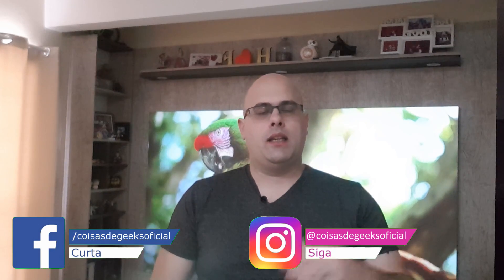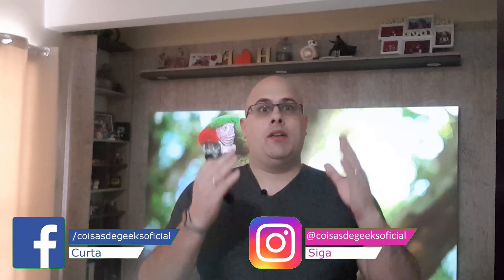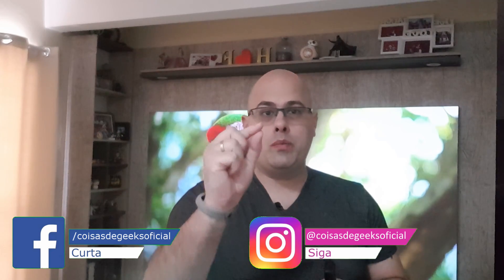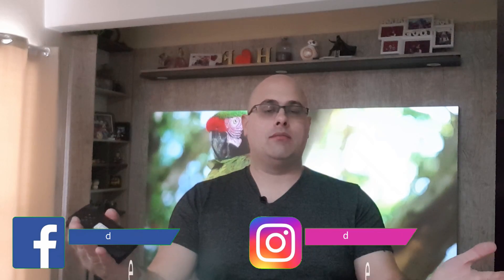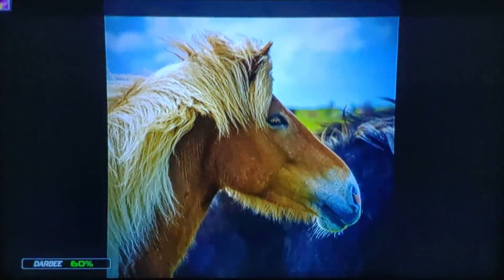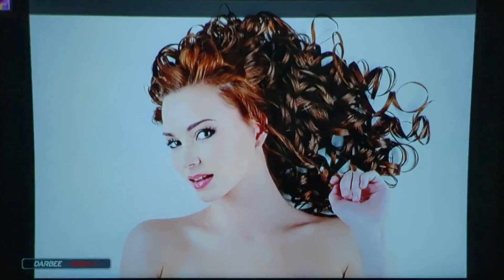PROJETOR LG PH450U & DARBEEVISION - HD EM ALTA DEFINIÇÃO - Geek82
Teste com Projetor de Ultra Curta Distancia Lg Ph450U e processador de imagem DarbeeVision.

Videos ultilizados no inicio:
Canal DarbeeVision do youtube.

Quer Aprender a fazer um instalação de HOME THEATER e distribuição de Áudio e Vídeo residencial, sem quebrar a cabeça! E quem sabe até ganhar dinheiro com isso?

Links Projetores/Acessórios Recomendados:
Projetor Betec BT960
Projetor Betec BT810
Suporte de Teto e Parede para Mini Projetor
Suporte de Teto e Parede para Projetor Articulável e Ajustável

Nova Parceria com a LDPlayer Android
Acesse Link e começar a jogar seus jogos do Android no seu PC.

Faça importações do jeito mais facil. Cadastre se no link.
USCLOSE: Importe Com Segurança dos EUA.

Para Aproveitar suas viagens e comprar seus produtos Geeks
Cadastre no Clube TudoAzul e Ganhe Vantagens e Pontos. Para suas viagens...

Mr Geek Agradece. 👍